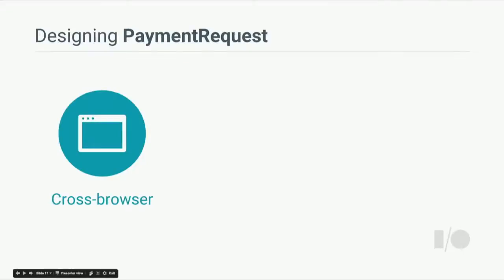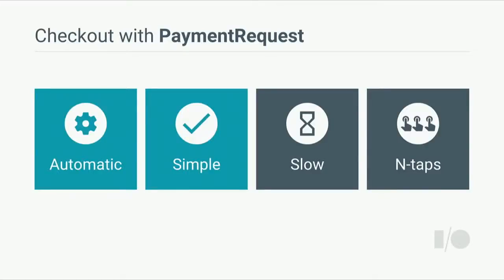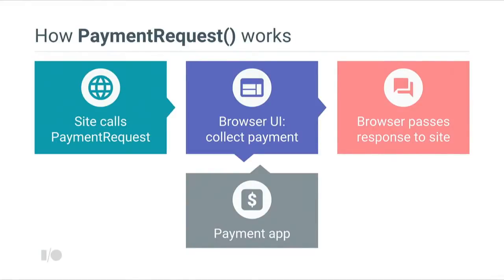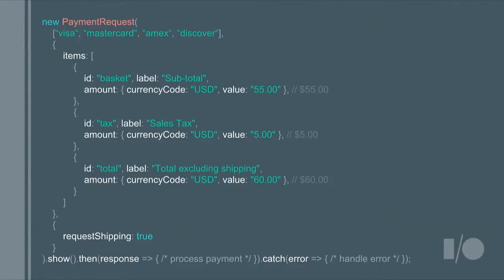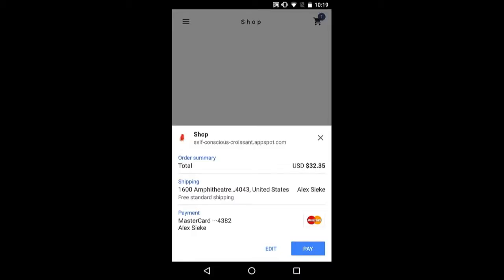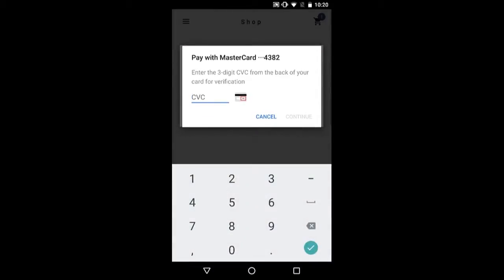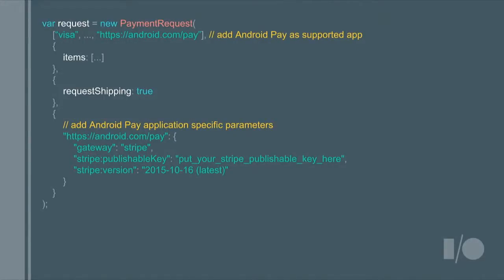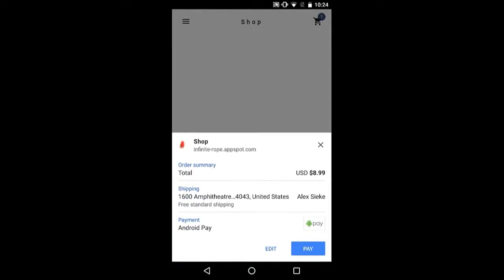UK tourists hit by booking scams up by nearly a fifth